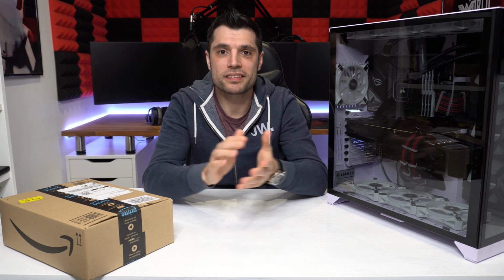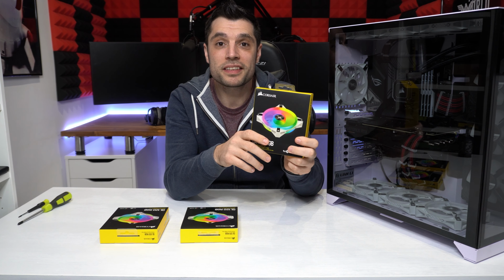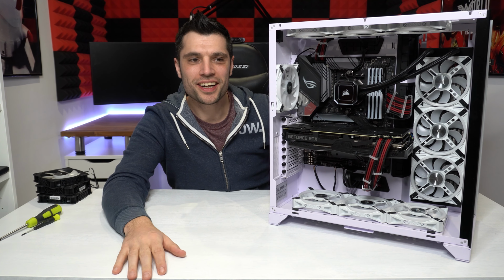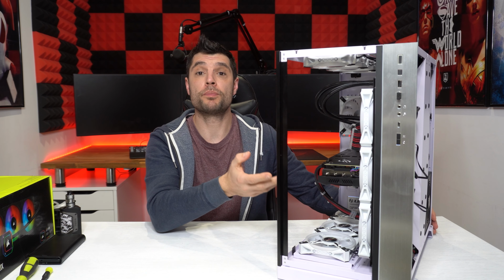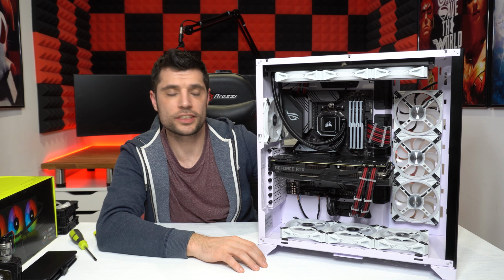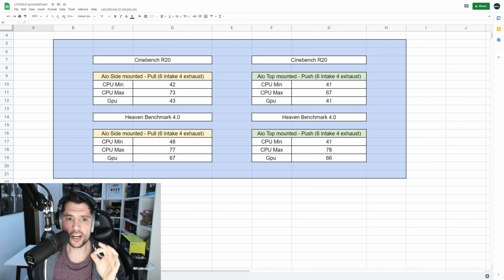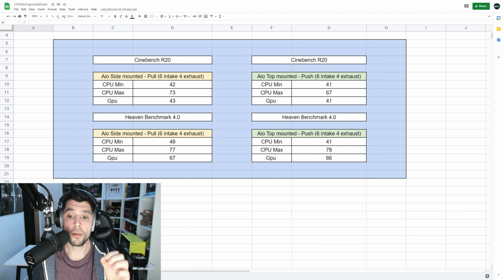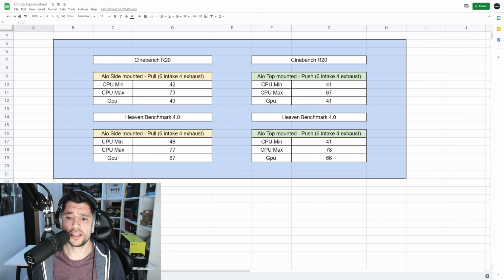Lian Li PC-O11 Dynamic XL - Best Fan/Radiator Configuration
I wasn't happy with the fan configuration used in my original build due to thermal performance, so I ordered 3 more QL120 corsair fans and decided to go for better aesthetics and hopefully changing the orientation so I have come up with a new configuration that does both and in my opinion is the best fan configuration for this case.

QL120 FANS
Corsair 360mm Capellix AIO WHITE
Corsair 360mm Capellix AIO BLACK

6 intake - side and bottom & 4 exhaust - rear & top